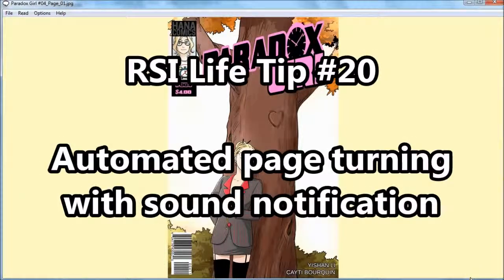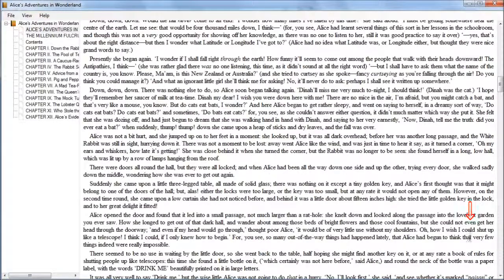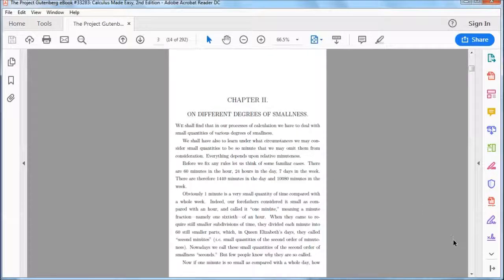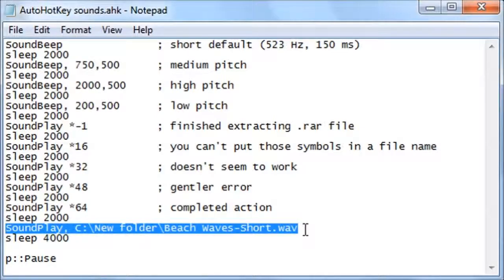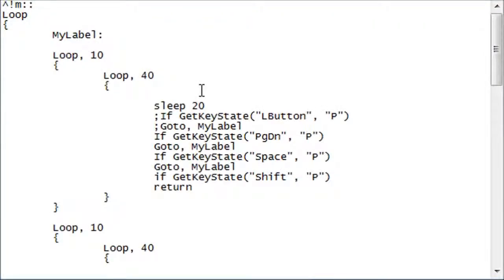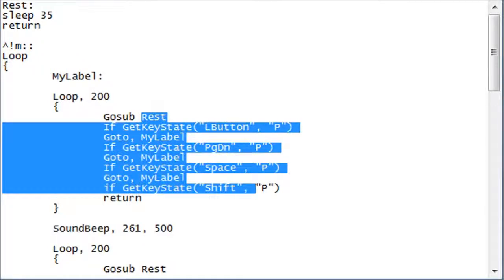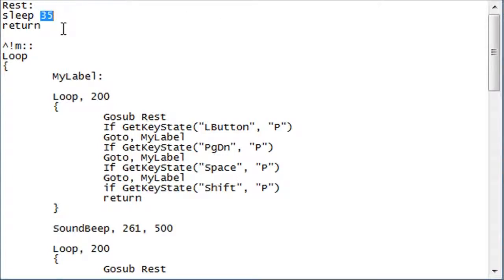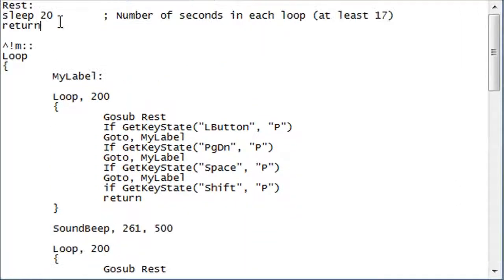AutoHotKey: Automated page turning with sound notifications (RSI Life Tip #20)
Using automated page turning in AutoHotKey alongside sound notification to warn you of when the page will turn. The video covers the upgrading and development of the necessary code.

Beach Waves was recorded by Mike Koenig.

Books and comics
You're a Scientist

Code with 10-second warning
^!m::
Loop
 MyLabel:
 Loop, 30 ; the number of seconds you want, minus 10
  Loop, 50
   sleep 20
   ;If GetKeyState("LButton", "P")
   ;Goto, MyLabel
   If GetKeyState("PgDn", "P")
   Goto, MyLabel
   If GetKeyState("Space", "P")
   Goto, MyLabel
   if GetKeyState("Shift", "P")
   return
 ;SoundPlay *48
 ;SoundPlay *64
 SoundPlay, C:\New folder\Beach Waves-Short.wav

 Loop, 10
  Loop, 50
   sleep 20
   ;If GetKeyState("LButton", "P")
   ;Goto, MyLabel
   If GetKeyState("PgDn", "P")
   Goto, MyLabel
   If GetKeyState("Space", "P")
   Goto, MyLabel
   if GetKeyState("Shift", "P")
   return
 Send {space}
 ;Send {PgDn}
return

Code with 4 mid-loop notifications
Rest:
sleep 20 ; Number of seconds in each loop (at least 17)
return

^!m::
Loop
 MyLabel:

 Loop, 200
  Gosub Rest
  If GetKeyState("LButton", "P")
  Goto, MyLabel
  If GetKeyState("PgDn", "P")
  Goto, MyLabel
  If GetKeyState("Space", "P")
  Goto, MyLabel
  if GetKeyState("Shift", "P")
  return

 SoundBeep, 261, 500

 Loop, 200
  Gosub Rest
  If GetKeyState("LButton", "P")
  Goto, MyLabel
  If GetKeyState("PgDn", "P")
  Goto, MyLabel
  If GetKeyState("Space", "P")
  Goto, MyLabel
  if GetKeyState("Shift", "P")
  return

 SoundBeep, 330, 500

 Loop, 200
  Gosub Rest
  If GetKeyState("LButton", "P")
  Goto, MyLabel
  If GetKeyState("PgDn", "P")
  Goto, MyLabel
  If GetKeyState("Space", "P")
  Goto, MyLabel
  if GetKeyState("Shift", "P")
  return

 SoundBeep, 392, 500

 Loop, 200
  Gosub Rest
  If GetKeyState("LButton", "P")
  Goto, MyLabel
  If GetKeyState("PgDn", "P")
  Goto, MyLabel
  If GetKeyState("Space", "P")
  Goto, MyLabel
  if GetKeyState("Shift", "P")
  return

 SoundBeep, 523, 500

 Loop, 200
  Gosub Rest
  If GetKeyState("LButton", "P")
  Goto, MyLabel
  If GetKeyState("PgDn", "P")
  Goto, MyLabel
  If GetKeyState("Space", "P")
  Goto, MyLabel
  if GetKeyState("Shift", "P")
  return

 Send {space}
 ;Send {PgDn}
return

Code with 10-second warning and cursor movement - Needs a bit of maths to work in general
^!m::
Loop
 MyLabel:
 MouseMove, 2000, 1000
 MouseMove, -80, -160, 0, R ; You need that 160 to equal A*C + B*D
 Loop, 30 ; Seconds before notification. =A
  Loop, 50
   sleep 20
   ;If GetKeyState("LButton", "P")
   ;Goto, MyLabel
   If GetKeyState("PgDn", "P")
   Goto, MyLabel
   If GetKeyState("Space", "P")
   Goto, MyLabel
   if GetKeyState("Shift", "P")
   return
  MouseMove, 0, 4, 0, R ; Down movement = C
 ;SoundPlay *48
 ;SoundPlay *64

 Loop, 10 ; Seconds after notification. =B
  Loop, 50
   sleep 20
   ;If GetKeyState("LButton", "P")
   ;Goto, MyLabel
   If GetKeyState("PgDn", "P")
   Goto, MyLabel
   If GetKeyState("Space", "P")
   Goto, MyLabel
   if GetKeyState("Shift", "P")
   return
  MouseMove, 0, 4, 0, R ; Down movement = D
 Send {space}
 ;Send {PgDn}
return